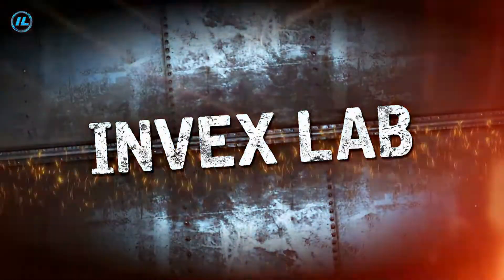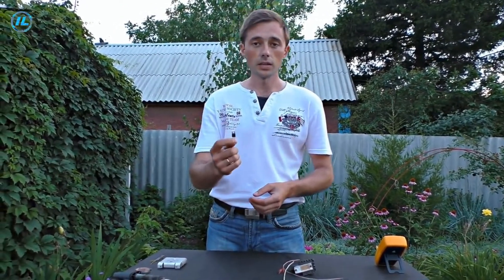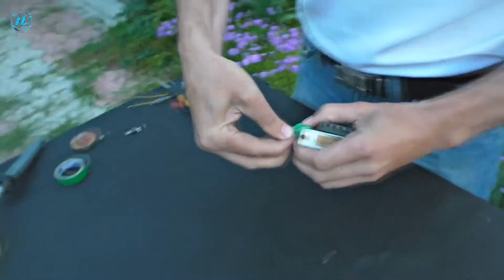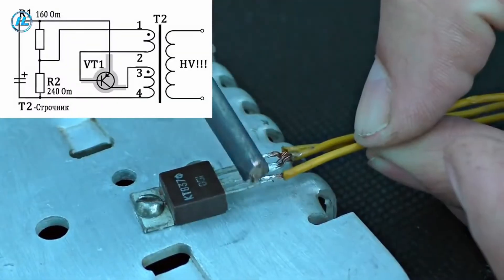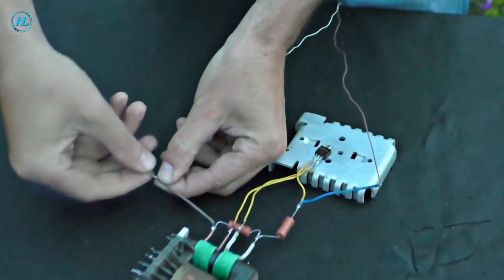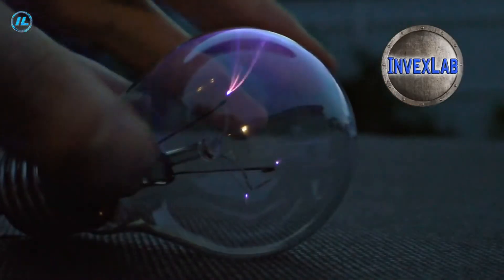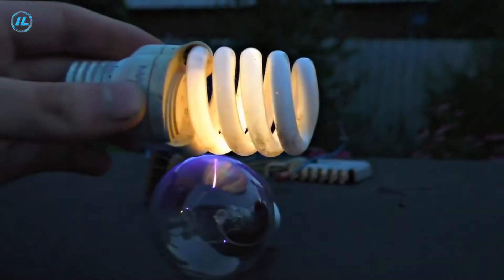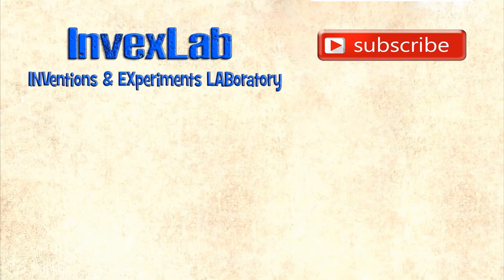✅ Cool plasma ball from an ordinary light bulb! Plasma ball on 1 transistor! ✅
Hello everyone Today we will make a cool plasma ball from an ordinary light bulb. The basis of this plasma ball is simple
a blocking generator assembled on a single transistor. The scheme is very simple, but effective.
In this video, you can see how to make a plasma ball with your own hands, and also see how it works!